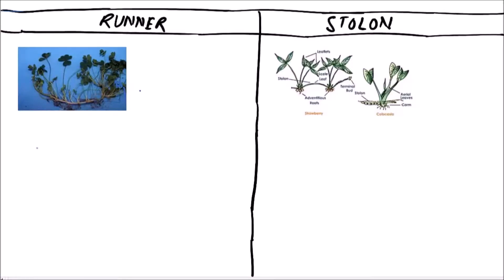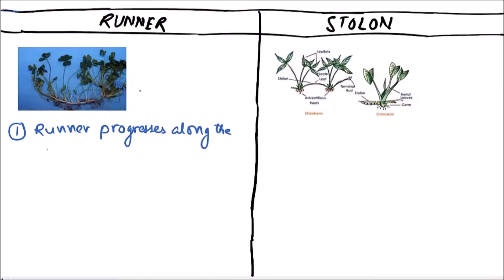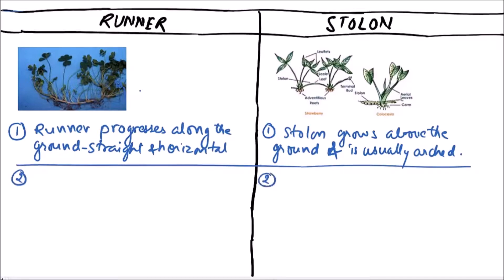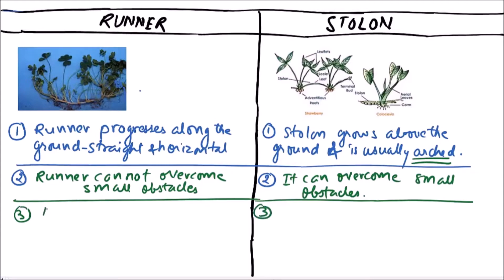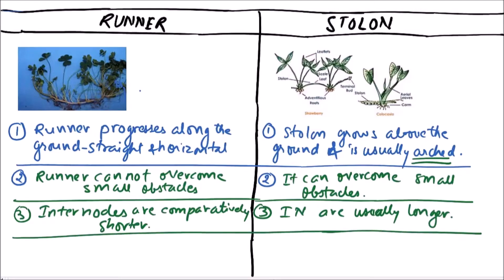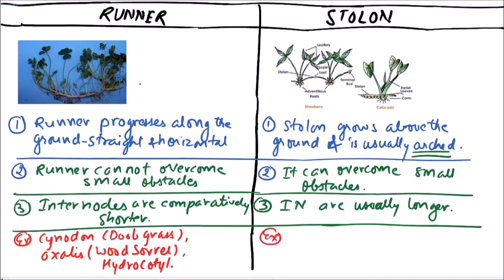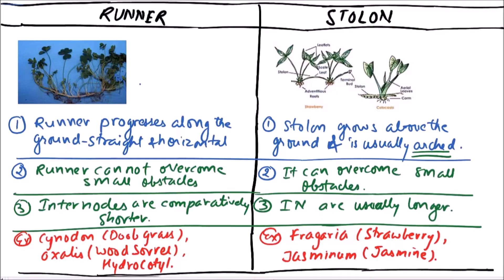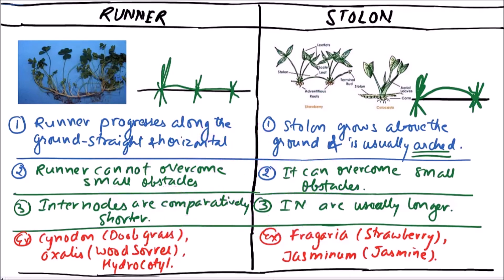Class 11-Botany Lecture-Discuss The Differences Between Runner And Stolon With Diagram-3.25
In this video on Morphology of Angiosperms, Differences between Runner and Stolon are discussed.

Runner
1. It is a terrestrial (above-ground ) specialized stem.
2. Runner is horizontal and usually green.
3. It plays no role in perennation.
4. The tip of the runner strikes roots and gives rise to an upright shoot.
5. Internodes are longer.

Stolon
Horizontally growing underground stem originating  from the nodes, branches may come out of the soil while the roots from the lower side of nodes.